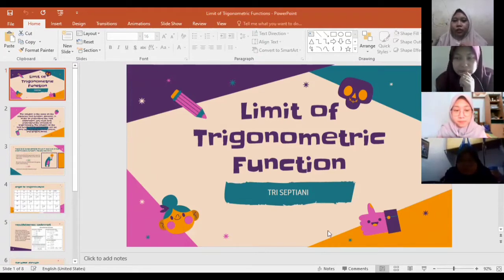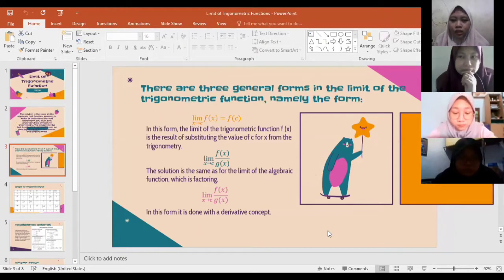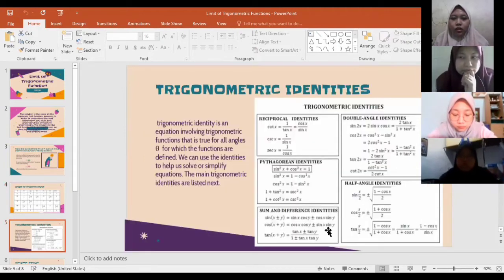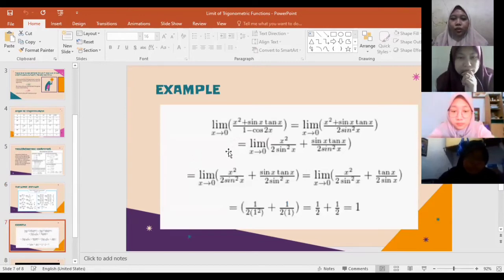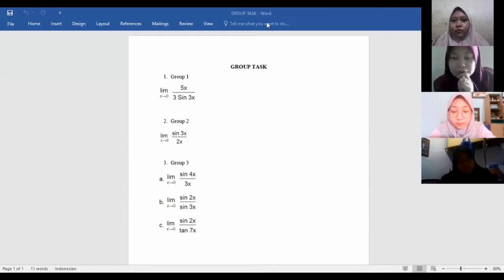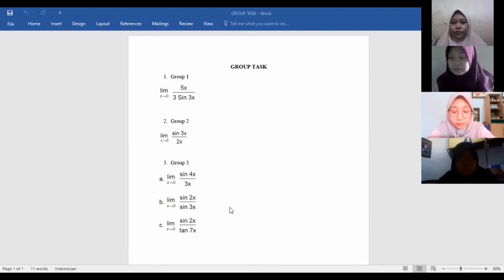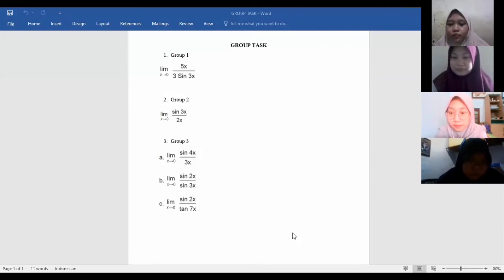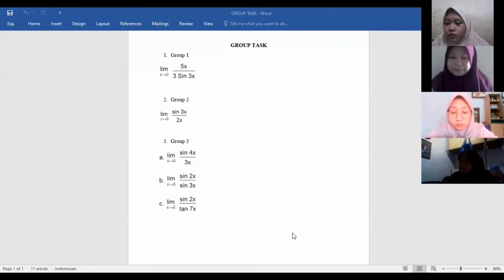Practice Video - Tri Septiani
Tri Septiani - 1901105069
Pembelajaran Matematika Daring 6G
Universitas Muhammadiyah Prof. Dr Hamka